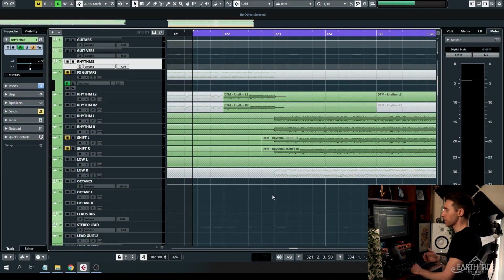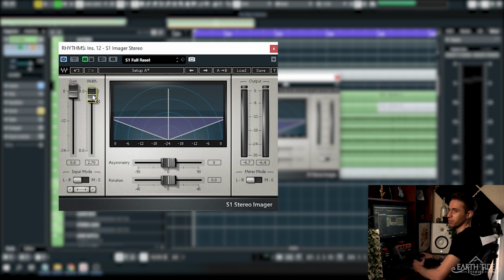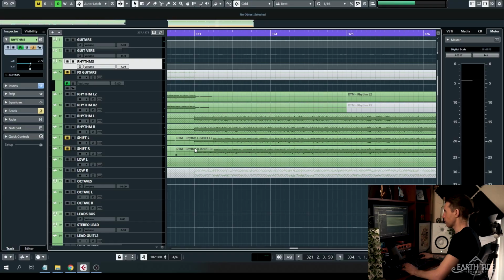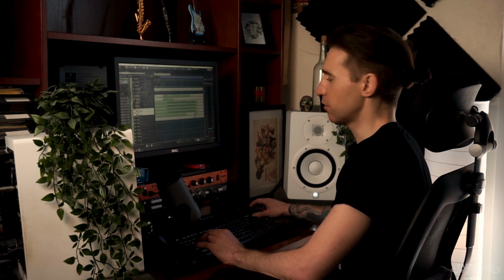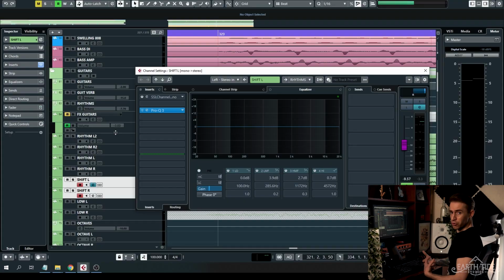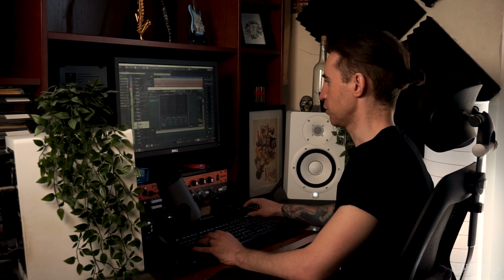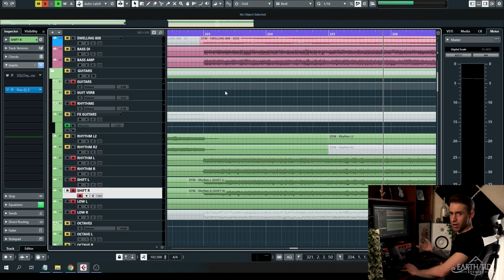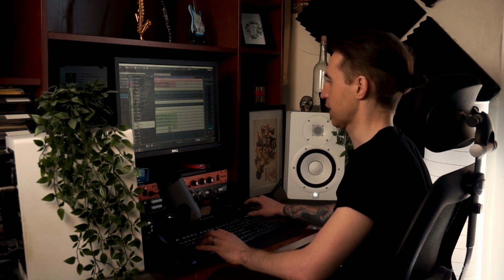THICKEN Your GUITARS!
Do you find your guitars are sounding weak and thin in your mixes? Well this week Zak runs through a handful of awesome tips to thicken them up!

Timestamps:
Intro 0:00
Widening 0:41
Phase Shift & Timing 3:52
Pitch Shift & EQ 6:52